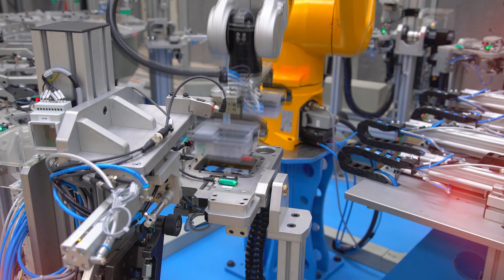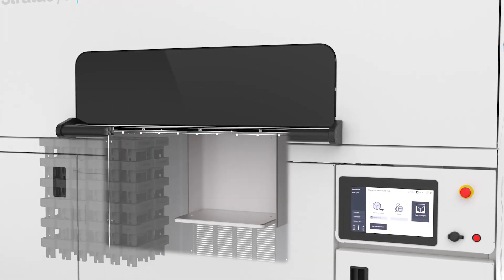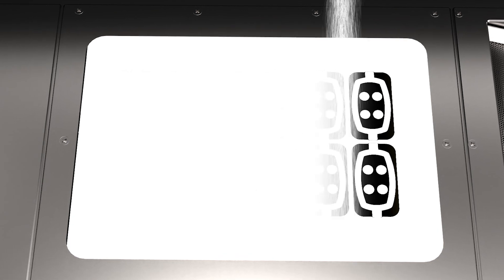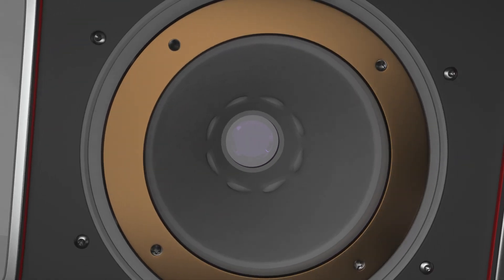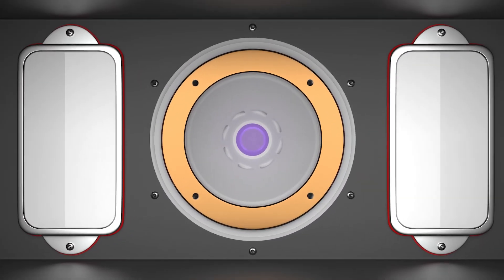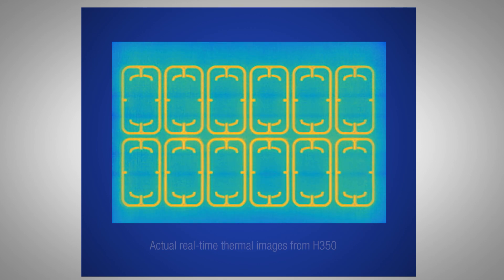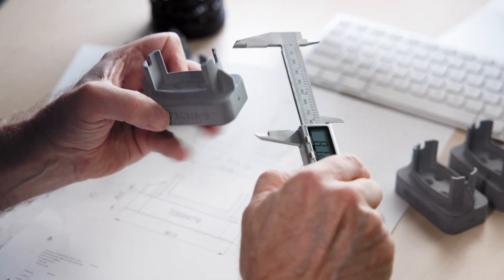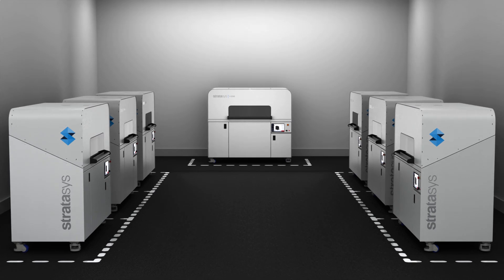"Revolutionizing Production: H350 3D Printer & SAF Technology"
"Step into the future of production with the H350 3D Printer, powered by groundbreaking SAF technology. Experience precision and consistency redefined in our latest video, showcasing the innovative features that set the H350 apart in high-volume manufacturing. Discover how SAF technology is transforming the production landscape, offering unparalleled efficiency and accuracy. Ready to lead your business into a new era of additive manufacturing? Watch now!”